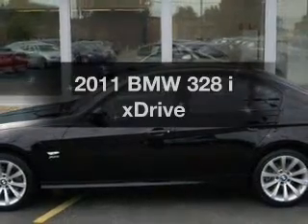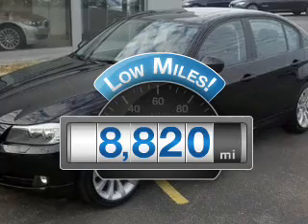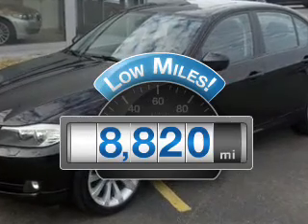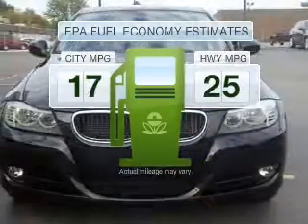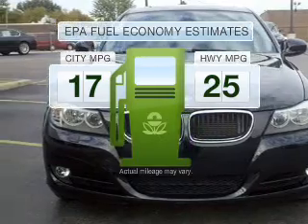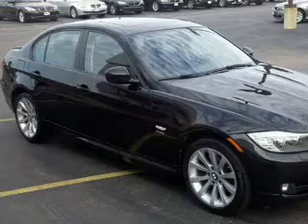2011 BMW 328 - Middleburg Heights OH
This vehicle represents similar vehicles available at Ganley BMW.
Year: 2011
Make: BMW
Model: 328
Trim: i xDrive
Engine: 3.0 liter inline 6 cylinder 24 valve MPFI DOHC
Transmission: Automatic
Color: Jet Black
Mileage: 8820
Address:
6976 Pearl Rd
Middleburg Heights, OH 44130